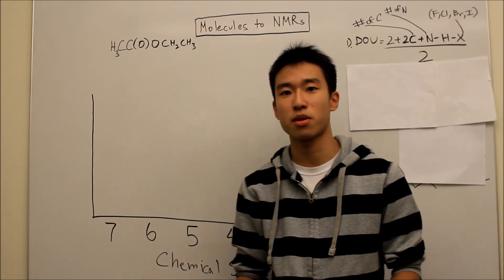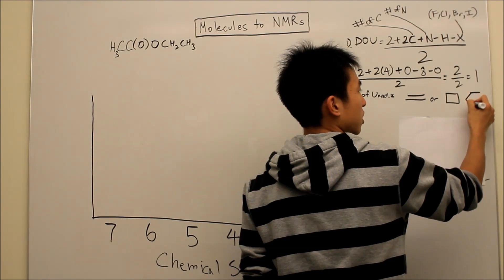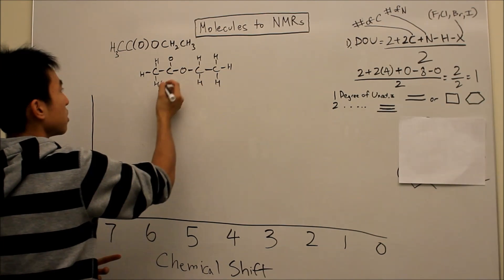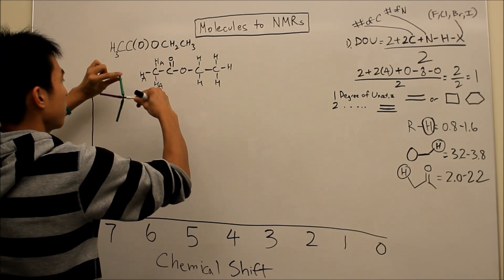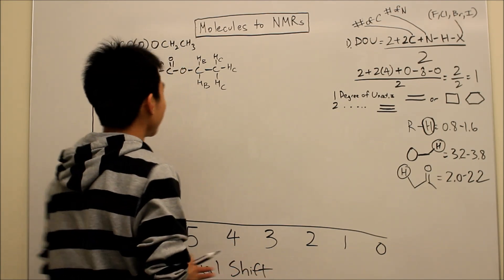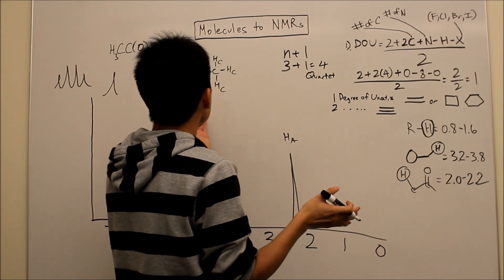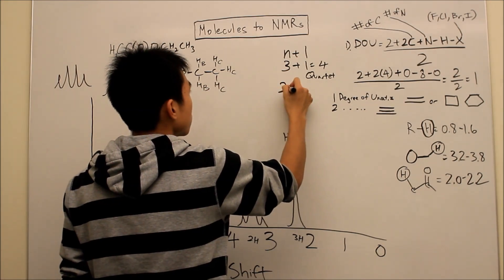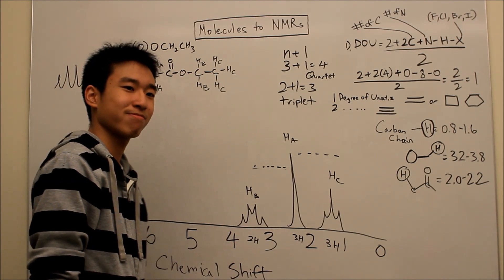NMR Made Easy! Part 4 - Molecules to NMRs - Organic Chemistry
The fourth video of my NMR series. It covers how to go from a Molecule to a NMR. It is mean't to quickly introduce the topic in a simple way and help you better relate what a NMR is how it is related to the molecule it represents.

(Shift Table was created by Professor Rubio of Boston University).